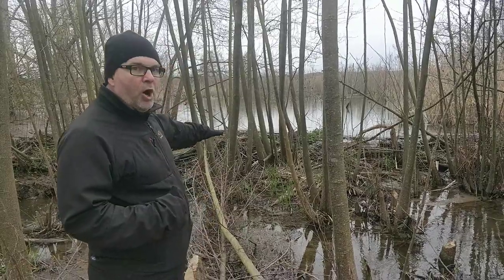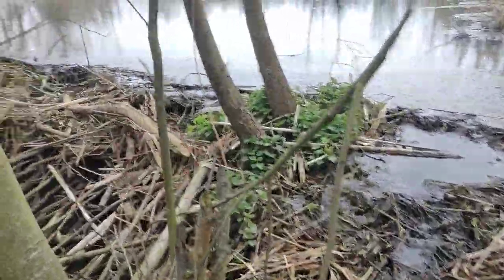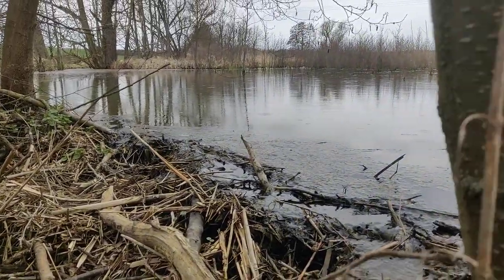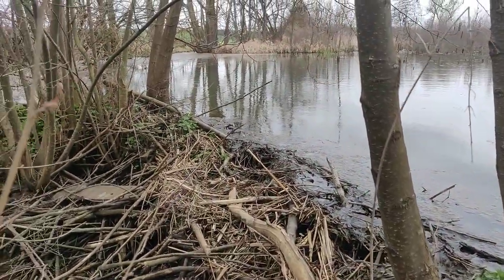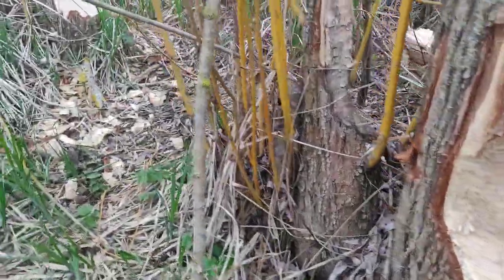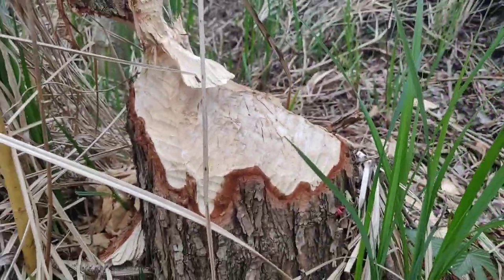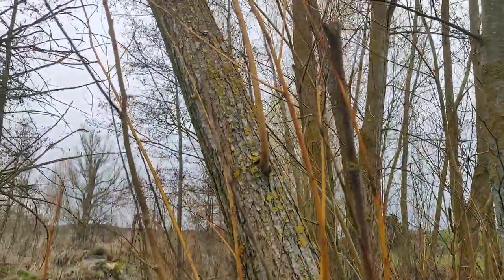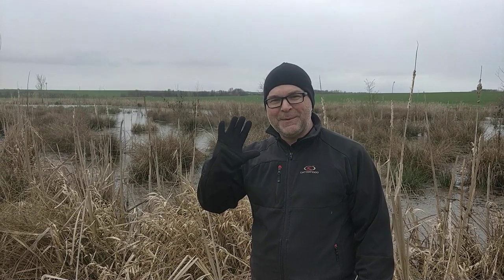Naturewatch Season 1 Episode 1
Naturewatch is a wildlife series that charts the fortunes of wildlife during the changing of the seasons in the northern hemisphere hosted by the educator Niko Lewman.

In this Springwatch 2021 episode, Niko examines and observes his local stream and leads you to find some exciting clues about an animal with the stunning adaptability to create its own lake, construct a make-shift fridge, and winter-time snug lodge. Your teacher might make you watch this for the unit of inquiry, but you probably will like it!